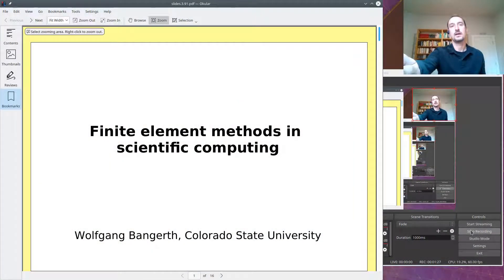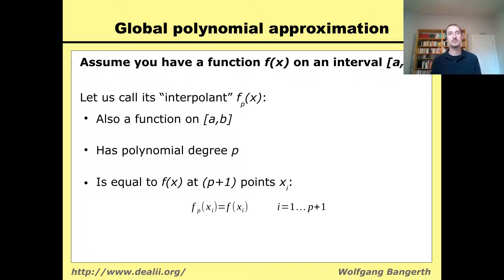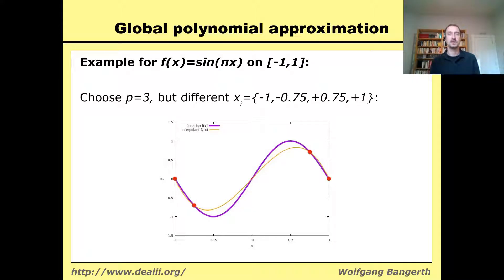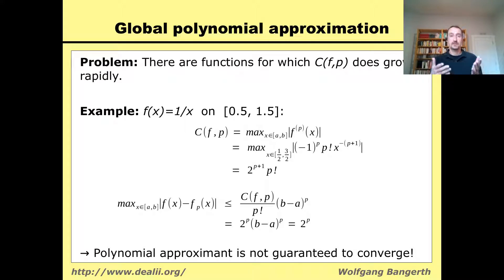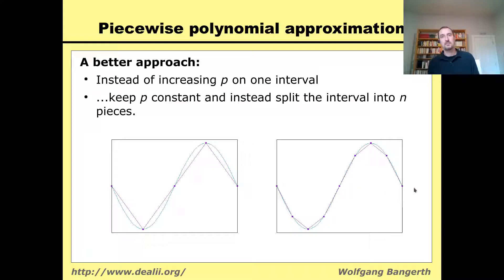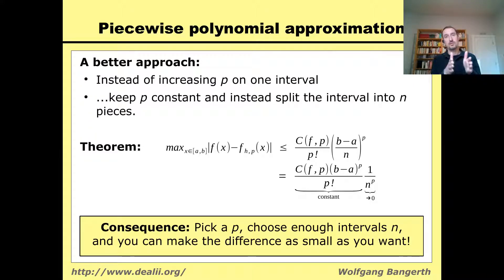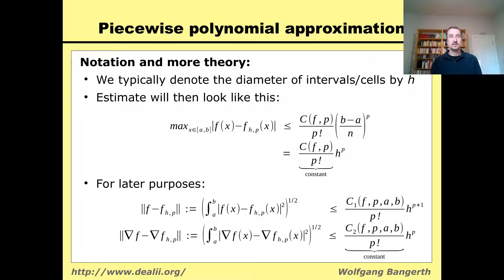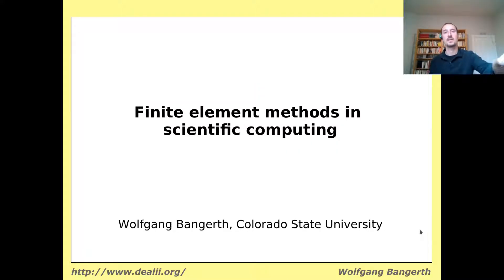Finite element methods in scientific computing: Lecture 3.91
An introduction to the finite element method for the numerical solution of partial differential equations, and to the deal.II finite element library. By Professor Wolfgang Bangerth.